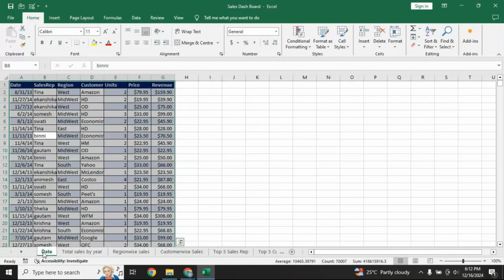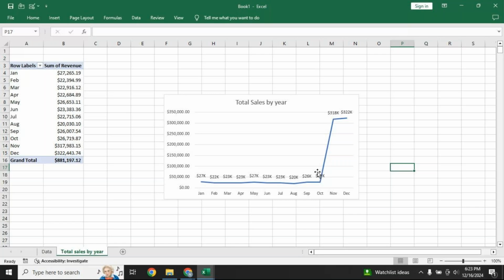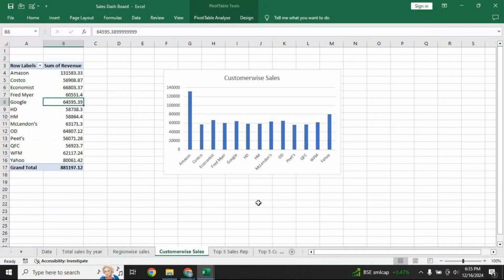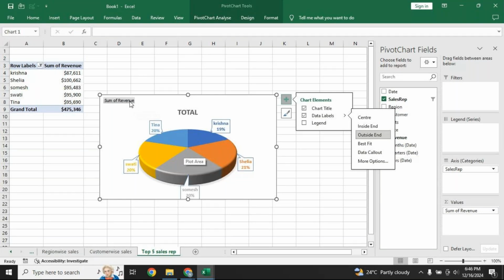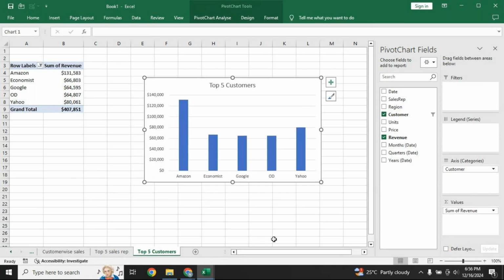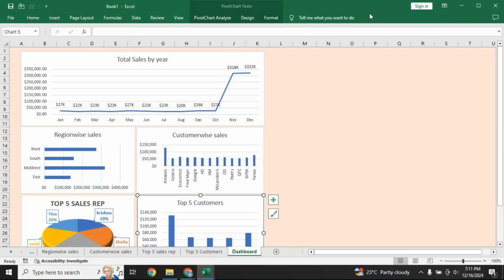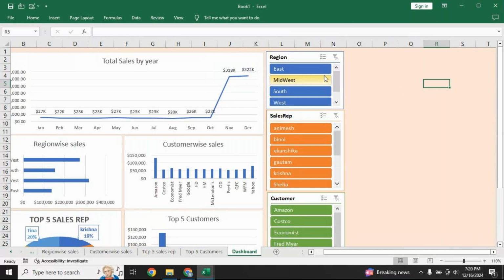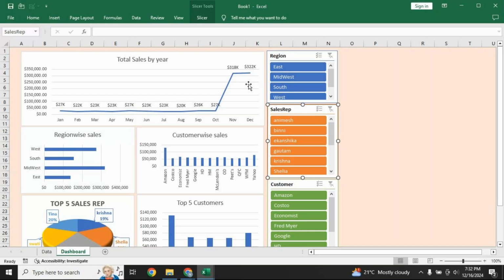Prabhavathi FM 16th Dec Mcc